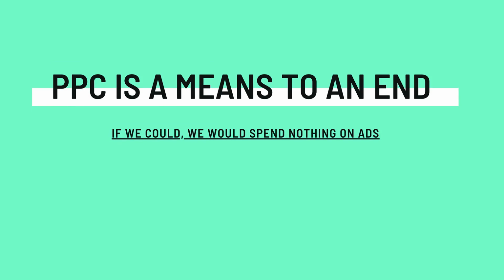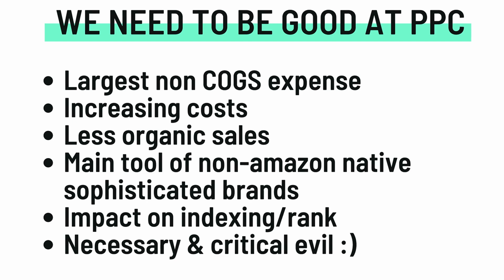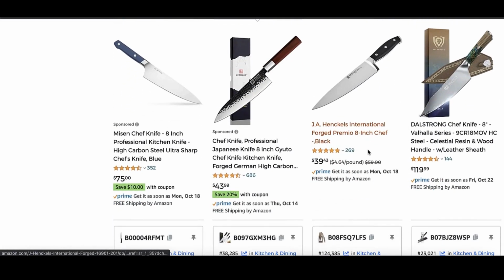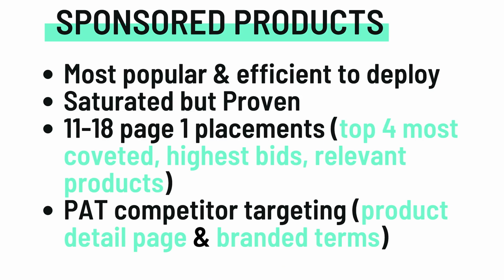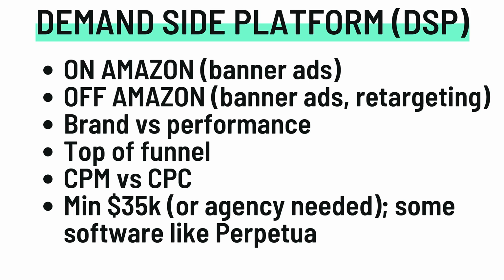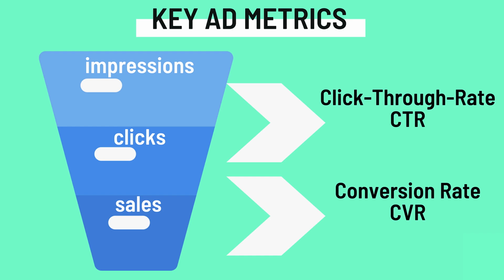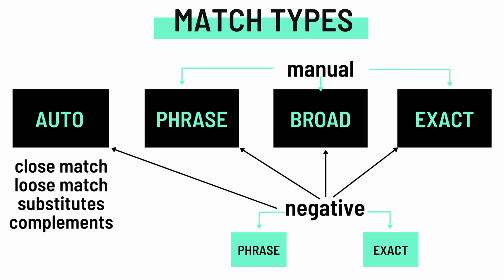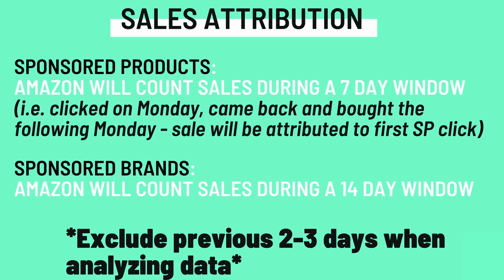5 1 1 PPC Foundations